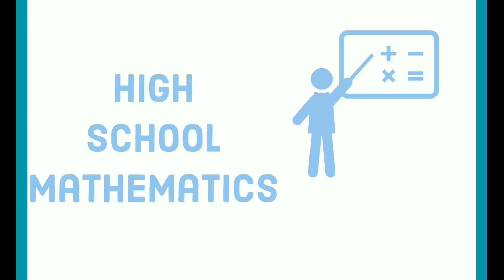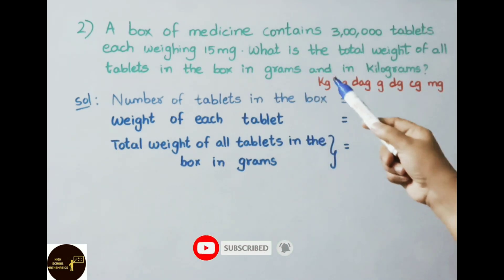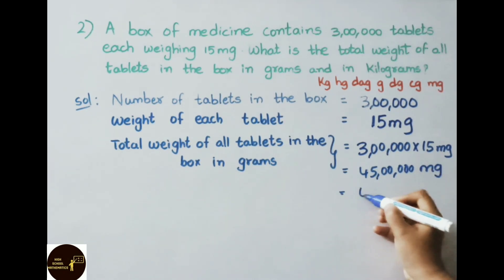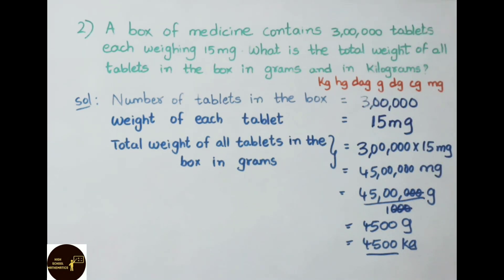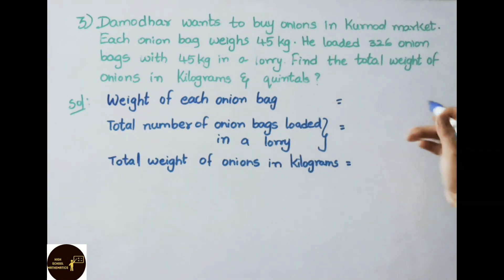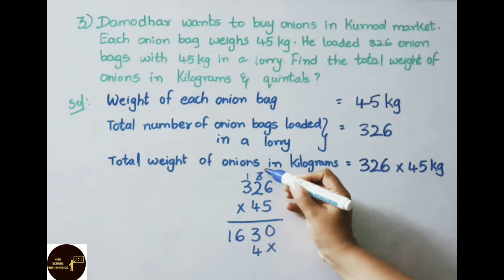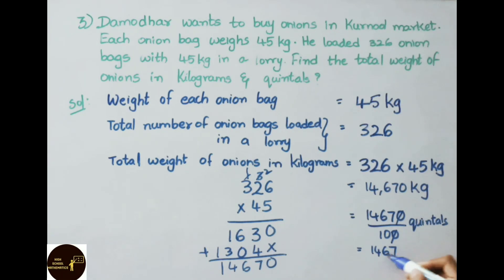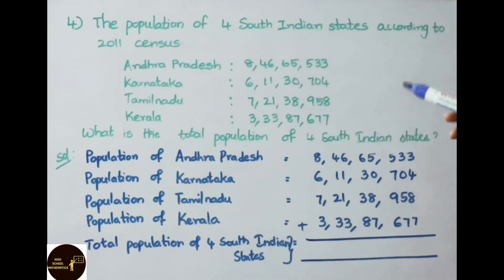6th Class -Numbers All Around Us - Exercise 1.4 - Part 1 || A.P State New Syllabus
In this video, we explained chapter 1 - Numbers All Around Us - Exercise 1.4 - 1 to 4 sums in detail.

numbers all around us introduction,

6th class maths chapter 1 numbers all around us,
numbers all around us 6th class exercise 1.1,
numbers all around us 6th class ex1.1,
6th class maths chapter 1 numbers all around us exercise 1.1,
numbers all around us exercise 1.1,
numbers all around us ex 1.1,
class 6 chapter 1 exercise 1.1 ap,
6th class maths chapter 1 exercise 1.1 ap syllabus,
6th class numbers all around us exercise 1.1 ncert,
6th class numbers all around us ex 1.1 ncert,
ncert maths class 6 numbers all around us ex 1.1,
numbers all around us  for class 6 ex 1.1,

6th class maths chapter 1 numbers all around us,
numbers all around us 6th class exercise 1.2,
numbers all around us 6th class ex1.2,
6th class maths chapter 1 numbers all around us exercise 1.2,
numbers all around us exercise 1.2,
numbers all around us ex 1.2,
class 6 chapter 1 exercise 1.2 ap,
6th class maths chapter 1 exercise 1.2 ap syllabus,
6th class numbers all around us exercise 1.2 ncert,
6th class numbers all around us ex 1.2 ncert,
 ncert maths class 6 numbers all around us ex 1.2,
numbers all around us  for class 6 ex 1.2,

6th class maths chapter 1 numbers all around us,
numbers all around us 6th class exercise 1.3,
numbers all around us 6th class ex1.3,
6th class maths chapter 1 numbers all around us exercise 1.3,
numbers all around us exercise 1.3,
numbers all around us ex 1.3,
class 6 chapter 1 exercise 1.3 ap,
6th class maths chapter 1 exercise 1.3 ap syllabus,
6th class numbers all around us exercise 1.3 ncert,
6th class numbers all around us ex 1.3 ncert,
ncert maths class 6 numbers all around us ex 1.3,
numbers all around us  for class 6 ex 1.3,

6th class maths chapter 1 numbers all around us,
numbers all around us 6th class exercise 1.4,
numbers all around us 6th class ex1.4,
6th class maths chapter 1 numbers all around us exercise 1.4,
numbers all around us exercise 1.4,
numbers all around us ex 1.4,
class 6 chapter 1 exercise 1.4 ap,
6th class maths chapter 1 exercise 1.4 ap syllabus,
6th class numbers all around us exercise 1.4 ncert,
6th class numbers all around us ex 1.4 ncert,
ncert maths class 6 numbers all around us ex 1.4,
numbers all around us  for class 6 ex 1.4,